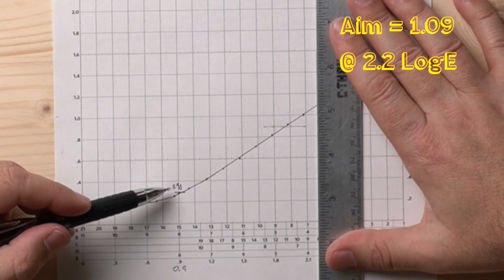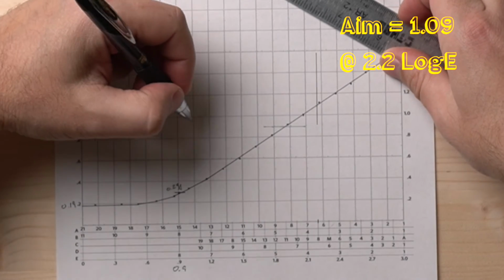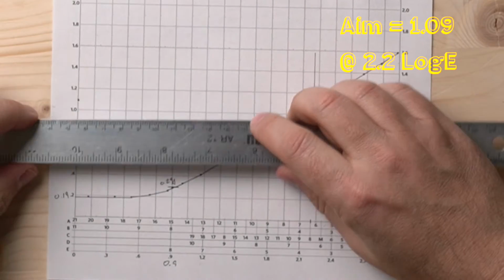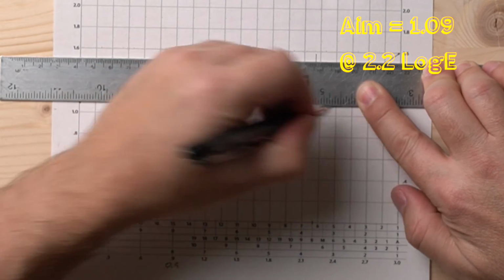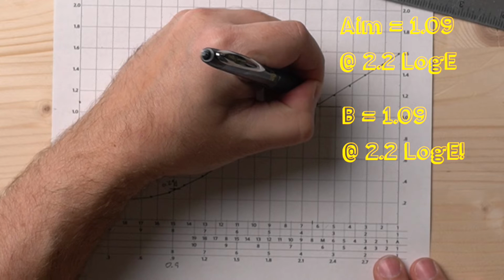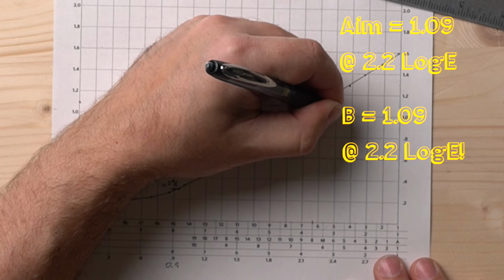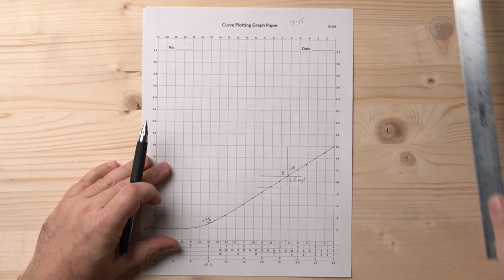Basic Sensitometry, Part 4: Film Speed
In part four of this series, as we continue to work through the Kodak Sensitometry Workbook, we have reached the part about calculating film speed.  This method involves using Average Gradient, but since AG isn’t used for much, we are only going to cover the part pertinent to film speed calculation.